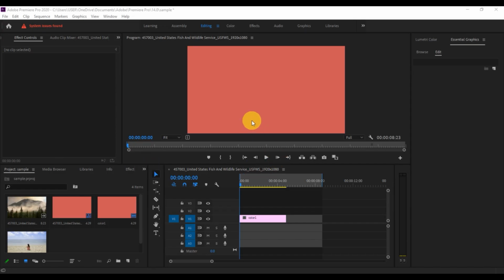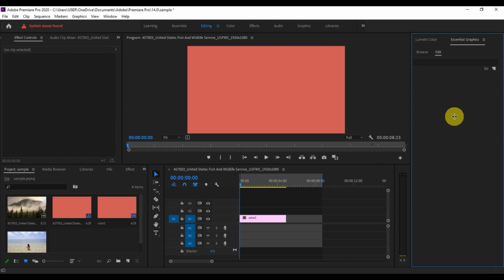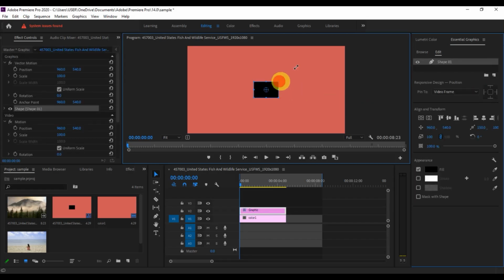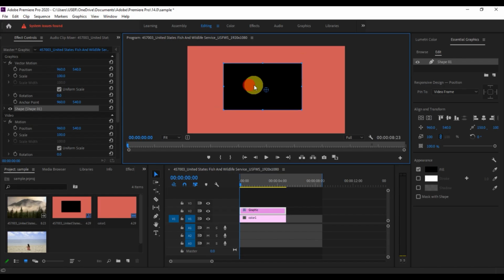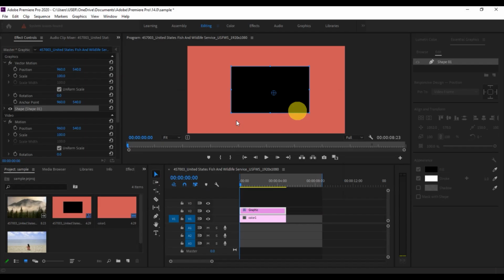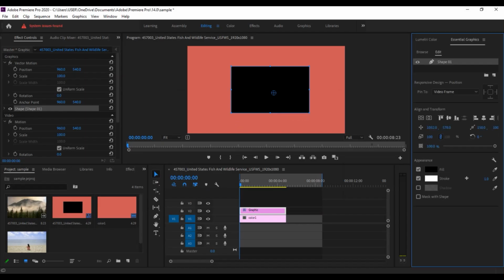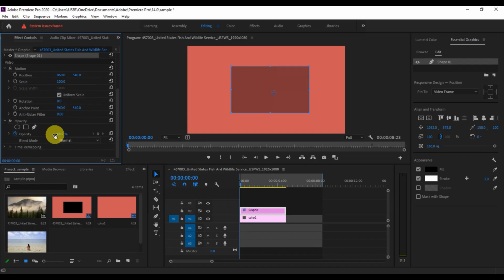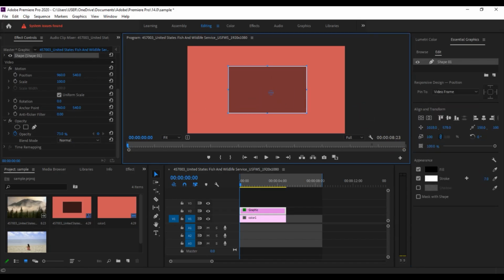How To Create Translucent Text Box In Premiere Pro | Transparent Text Box Background | Easy Tutorial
Learn how to create a clean, professional translucent text box in Adobe Premiere Pro with this easy, step-by-step tutorial. Perfect for titles, lower thirds, captions, and callouts, this guide walks you through creating semi-transparent background shapes behind your text to improve readability and enhance your design. You’ll discover how to adjust opacity, add blur, style your text, and align elements for polished, modern results—no plugins needed.